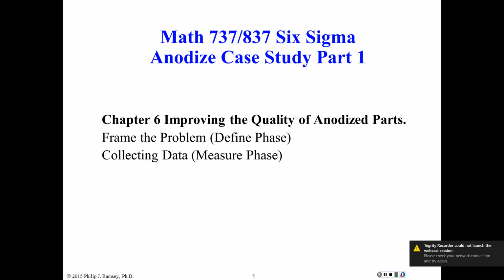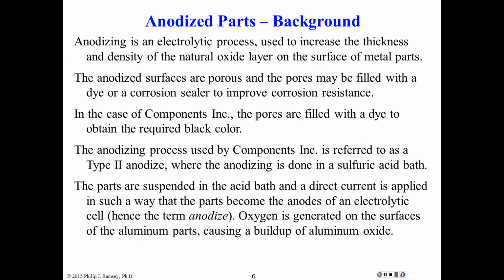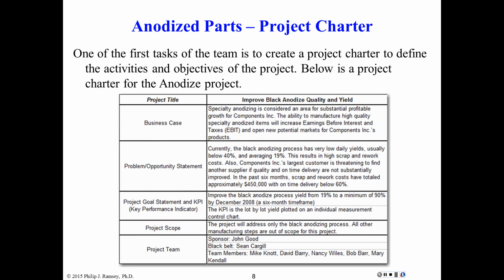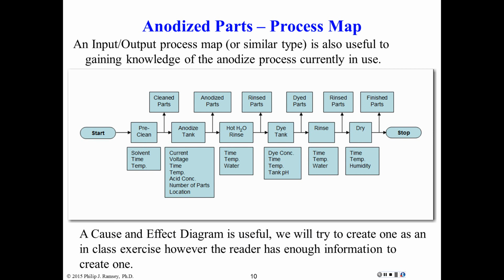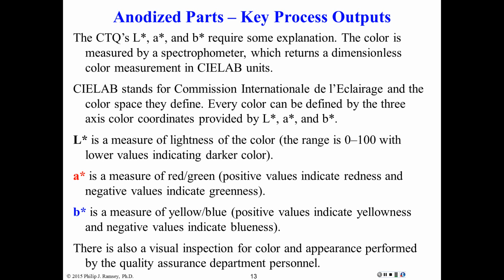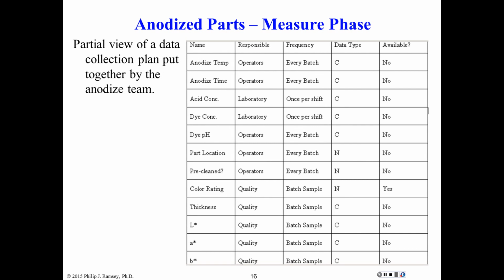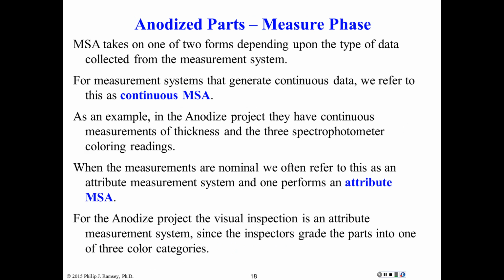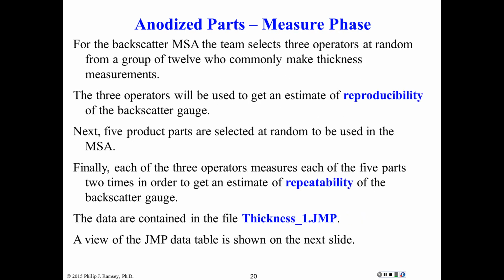15 Overview of the Anodized Parts Case Study